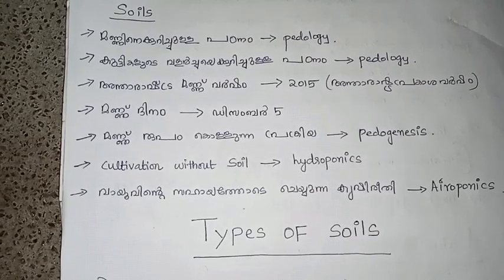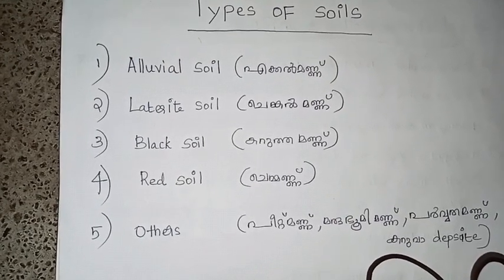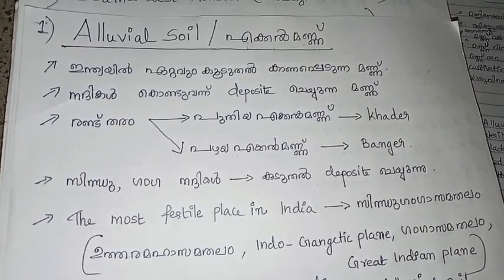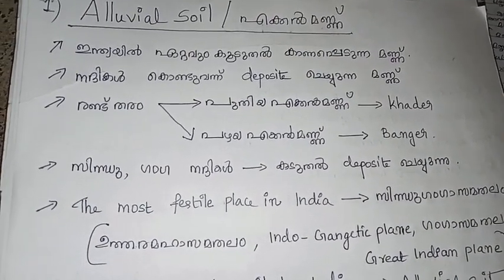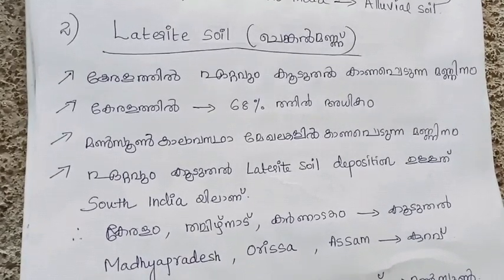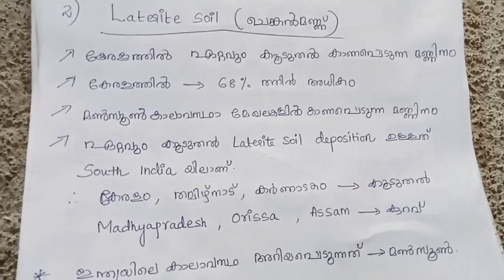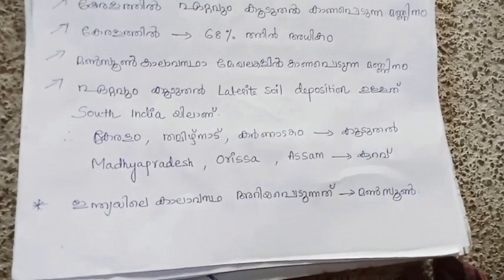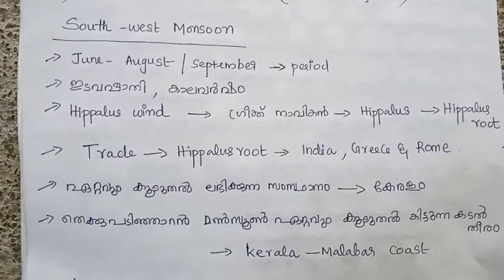TYPES OF SOIL AND WIND-1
TEAM SAI EDN